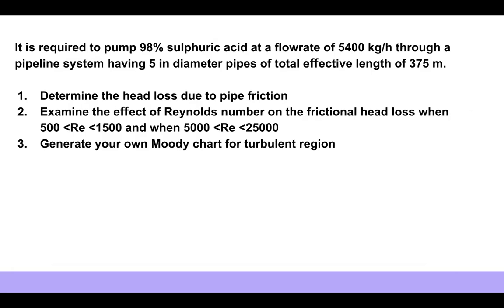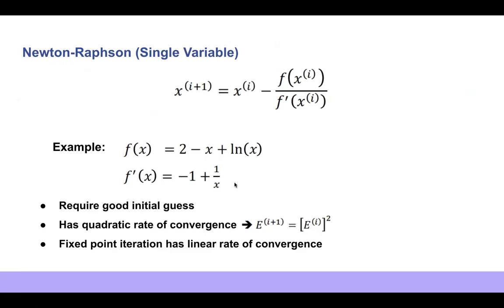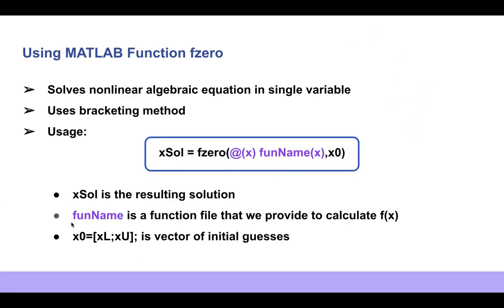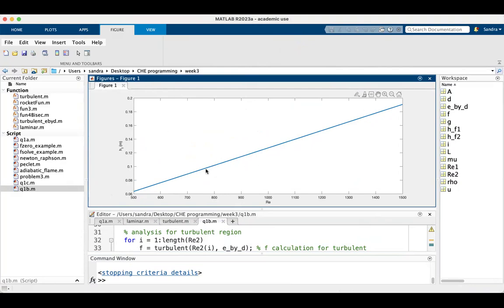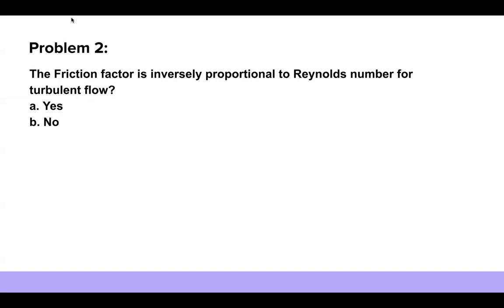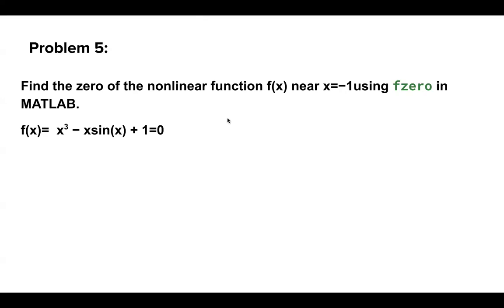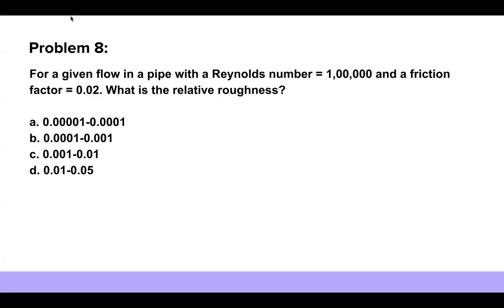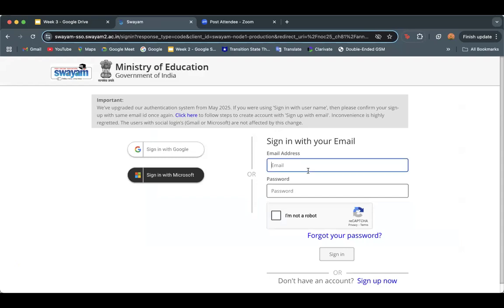Week 3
Matlab-Based Programming Lab In Chemical Engineering